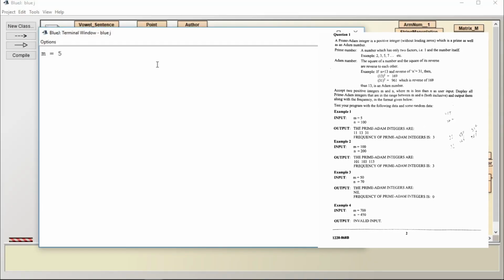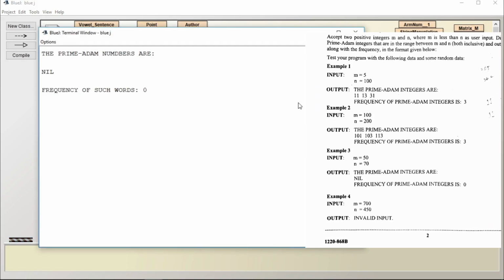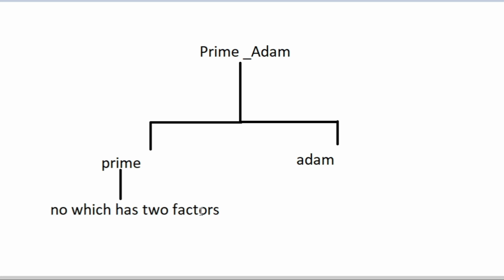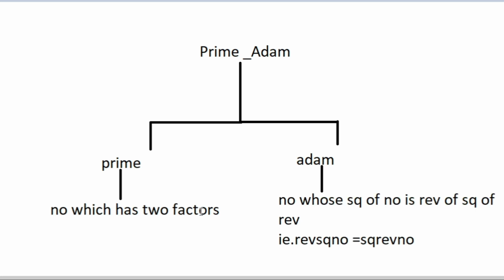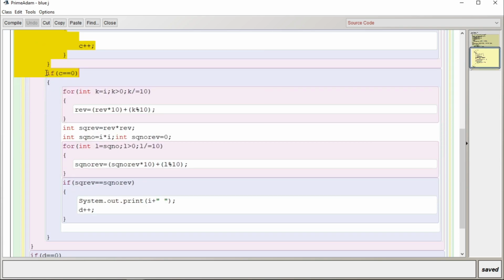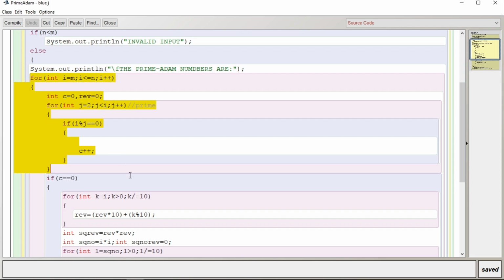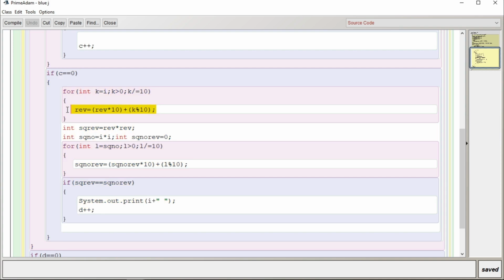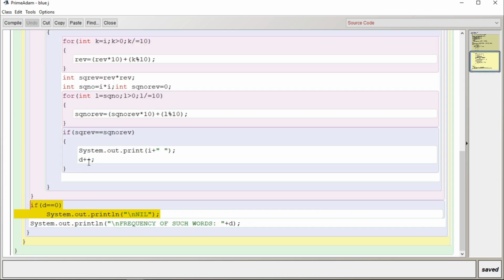PRIME-ADAM NUMBER JAVA Program | COMPUTER PRACTICALS_ISC2020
A Prime-Adam integer is a positive integer which is prime as well as an Adam Number.

This was an easy program but one may make mistakes while solving it,after all we are humans.

Get your program from our website,
Currently this is our temporary free website, we will shift to permanent website once we start earning.💪